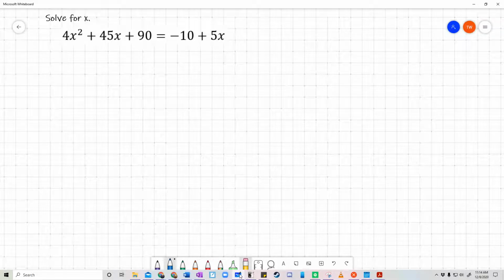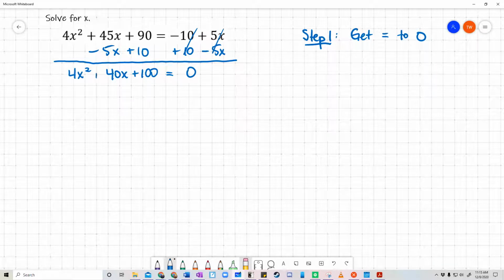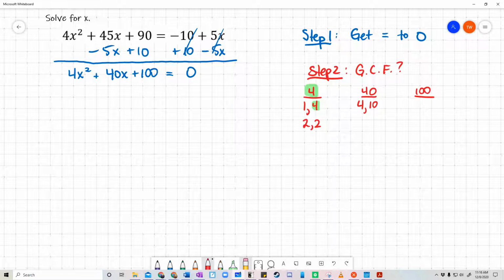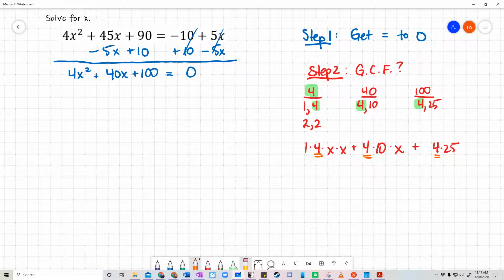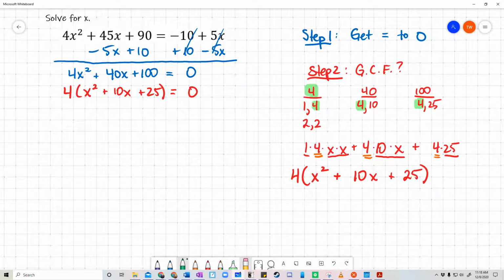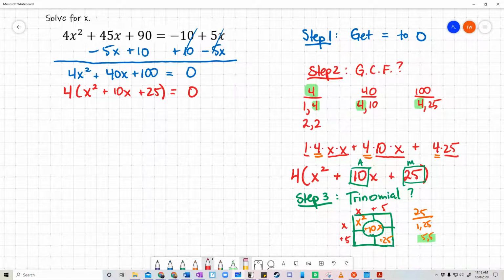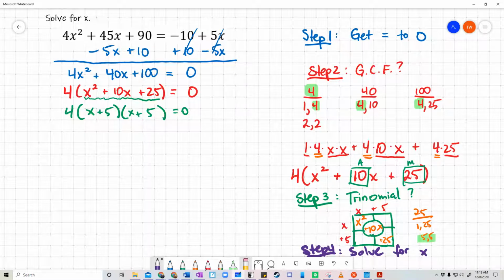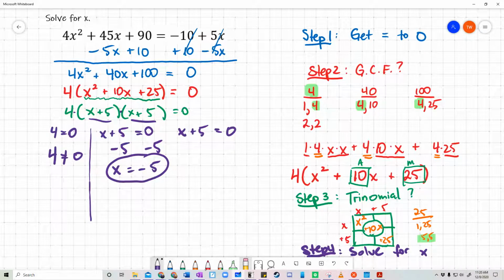Solving by factoring COMPLETELY